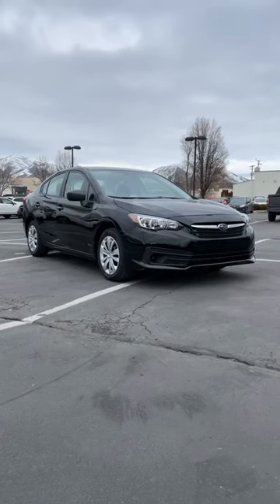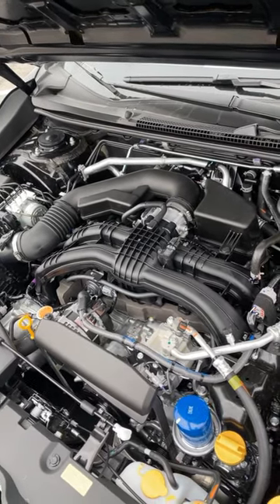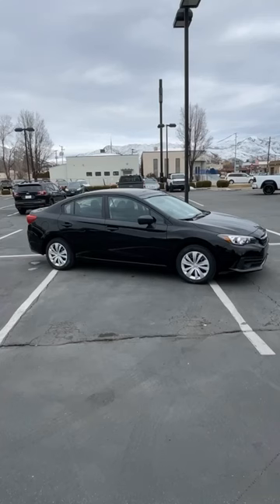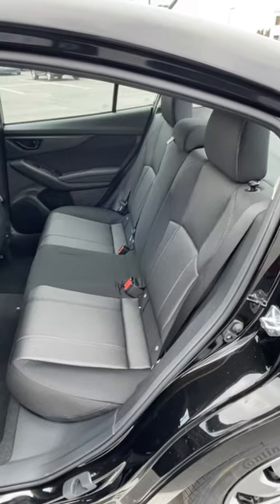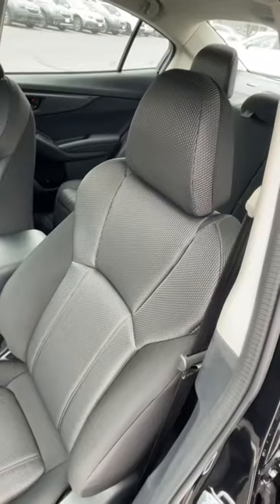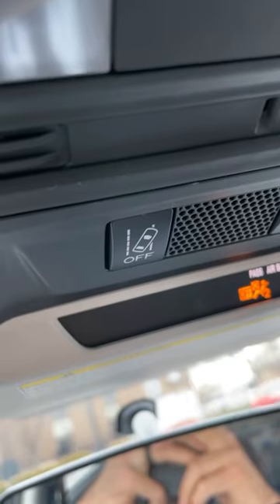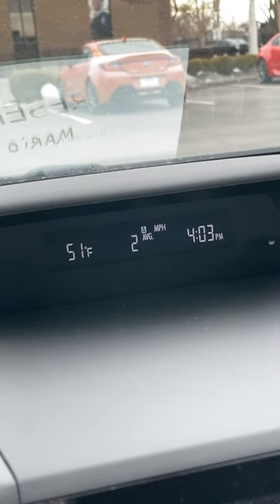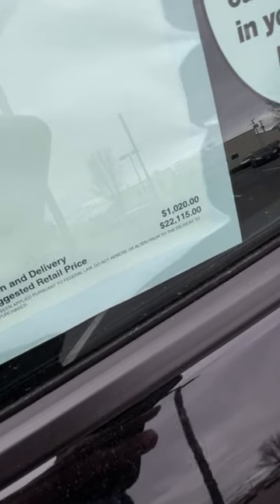Is The 2023 Subaru Impreza The Best New Affordable Car To Buy?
Today I show a 2023 Subaru Impreza!